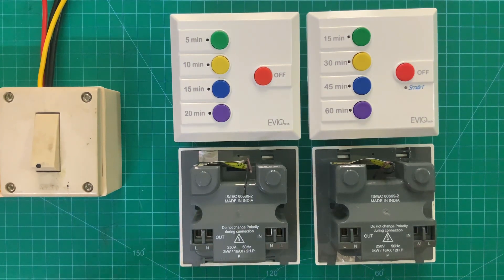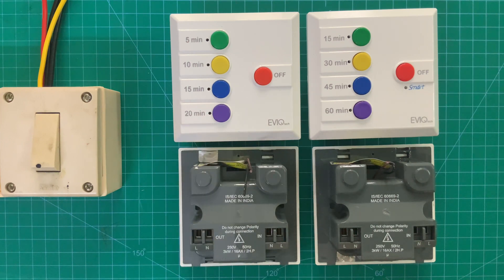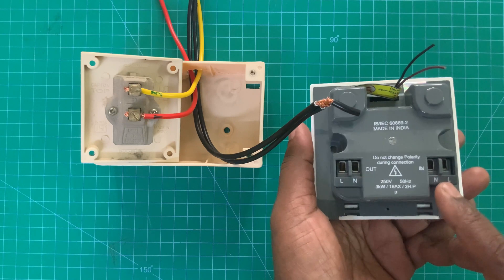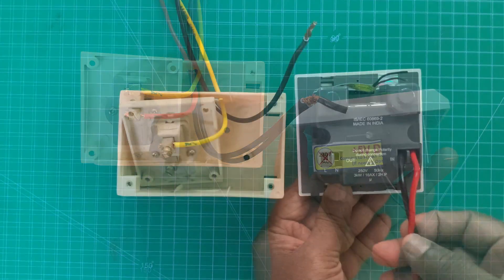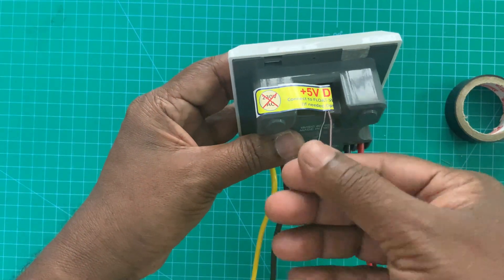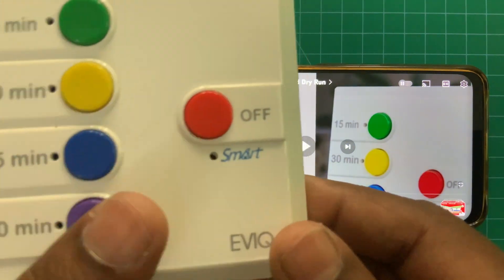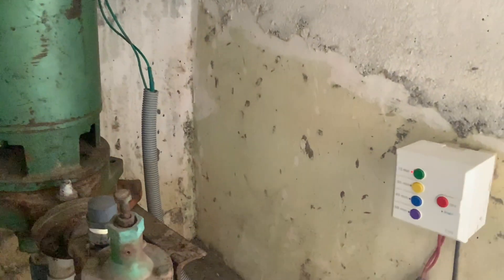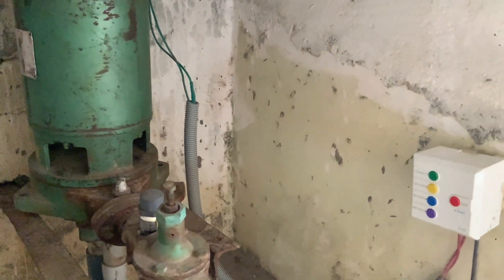SwiGO SwiGO Smart connection to Sump or Jet pumps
Follow this instructions to connect your Sump pumps, Jet pumps, Monobloc pumps to SwiGO or SwiGO Smart